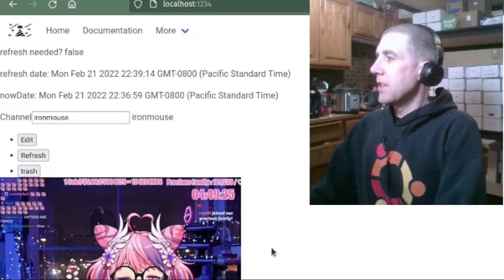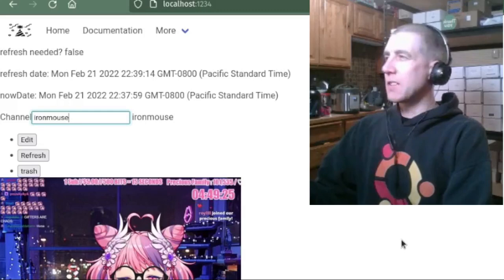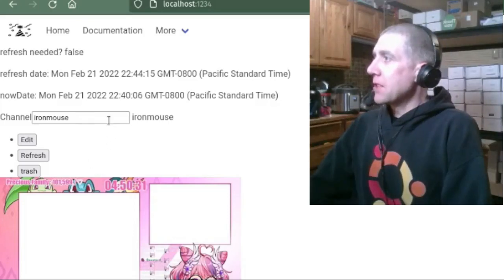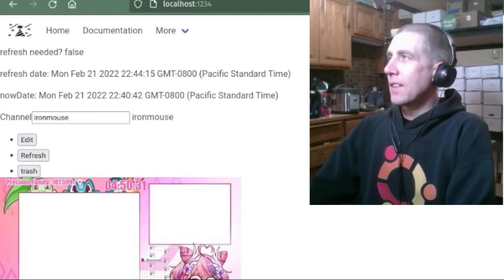Work In Progress 🚧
Yoink!

Wordle 248 4/6